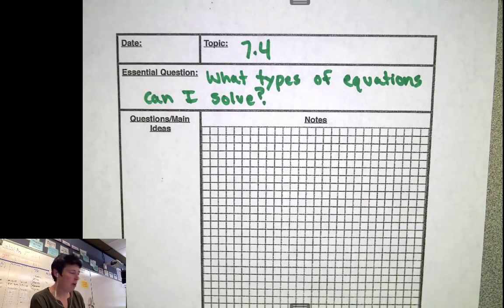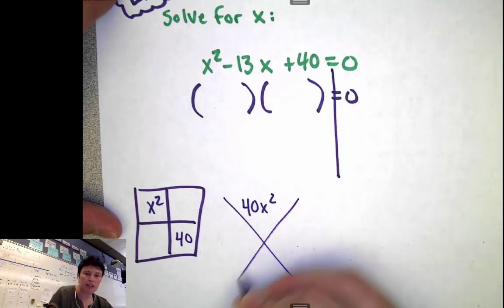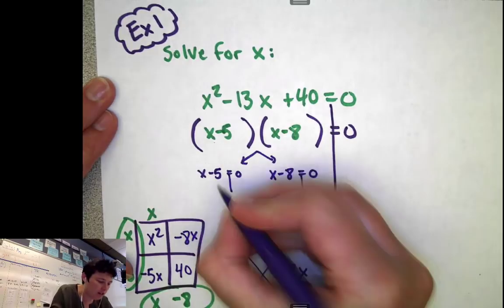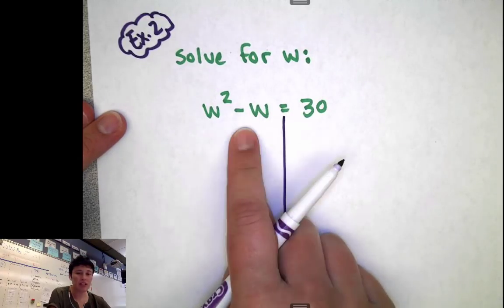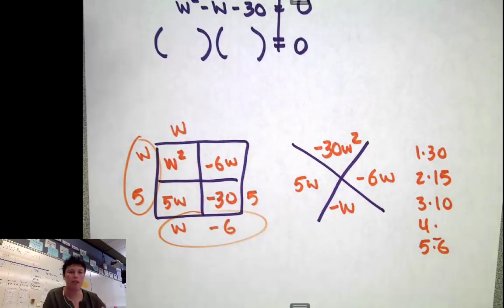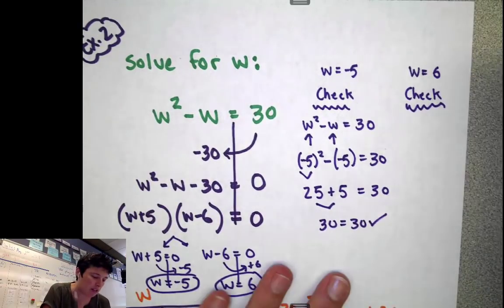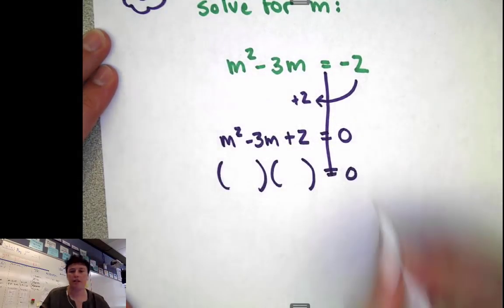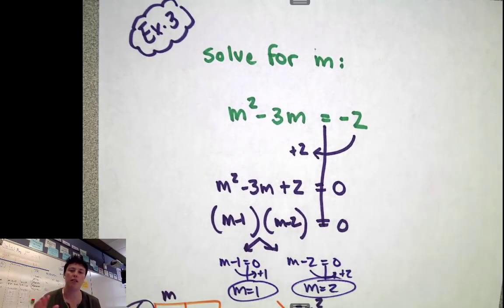7.4(C) Zero Product Property